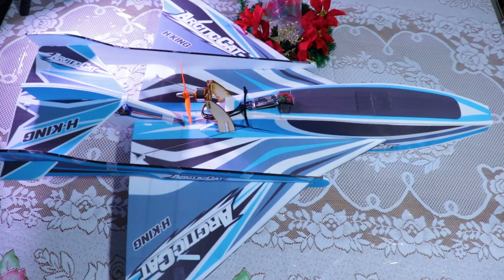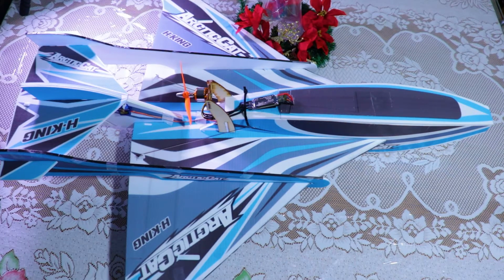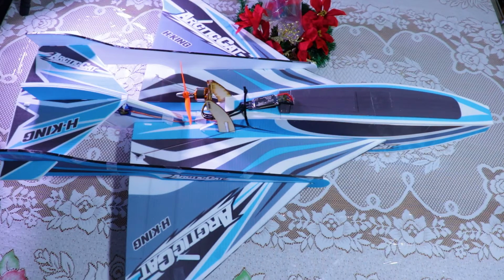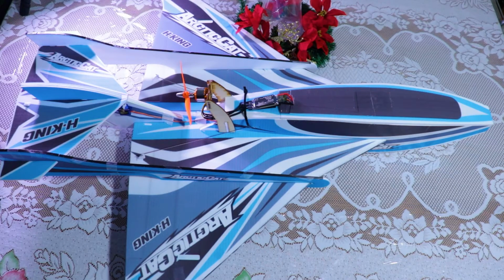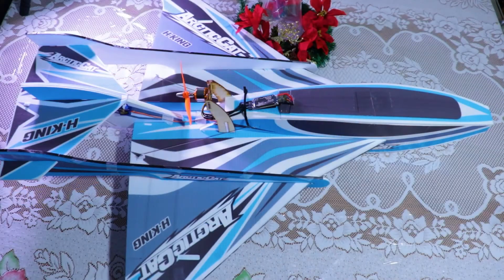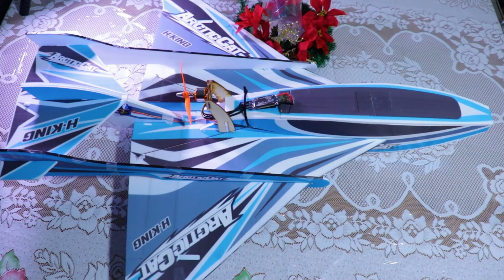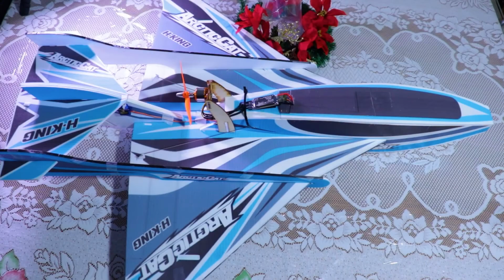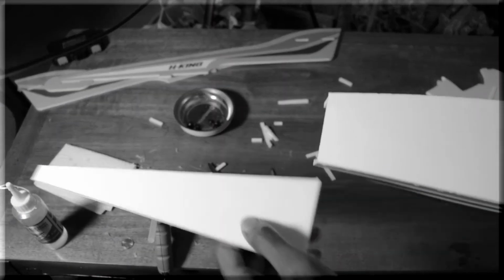H-King Arctic Cat Build: Debrief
The conclusion to my build of the H-King Arctic Cat.

H-King Arctic Cat Water Plane - Glue-N-Go - Foamboard 820mm Blue (Kit)

OrangeRx R610V2 Lite DSM2 Compatible 6CH 2.4GHz Receiver w/CPPM (Version 2)

Aerostar RVS 40A Electronic Speed Controller w/Reverse Function 3A BEC (2~4S)

2200KV A2212/6T Brushless Motor